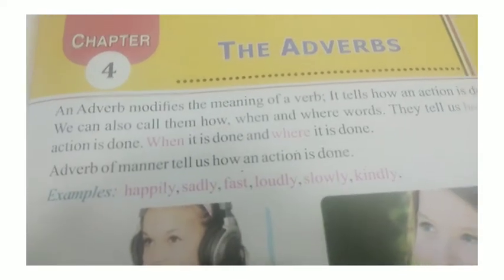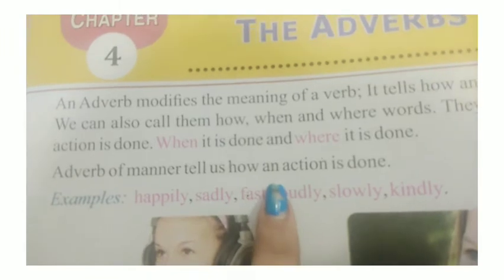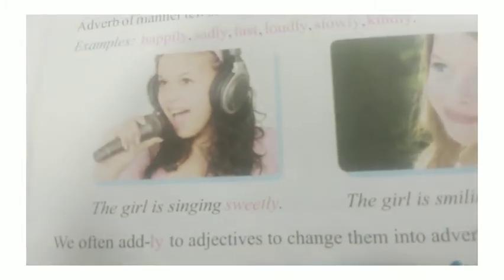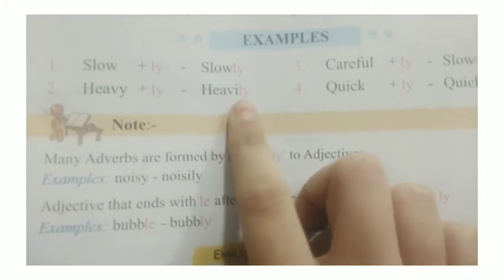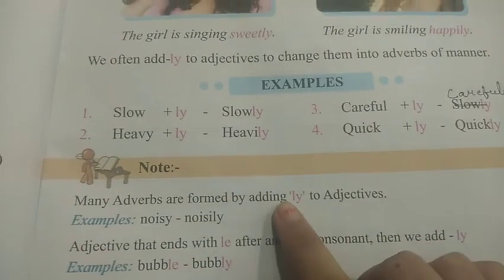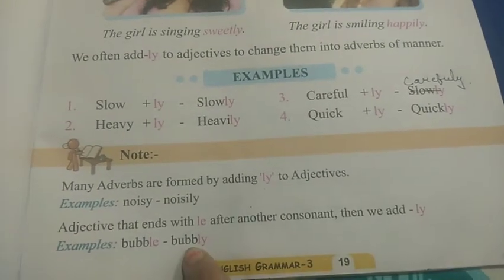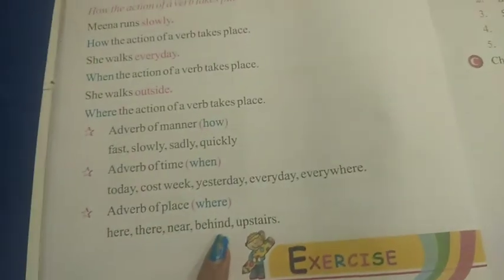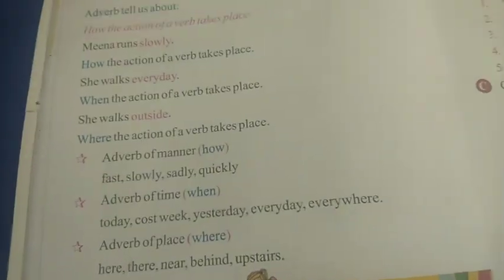Class-3rd english grammar chapter-4(part-1(30)